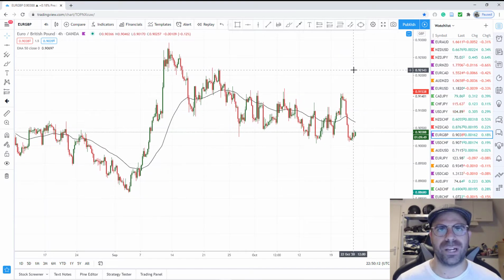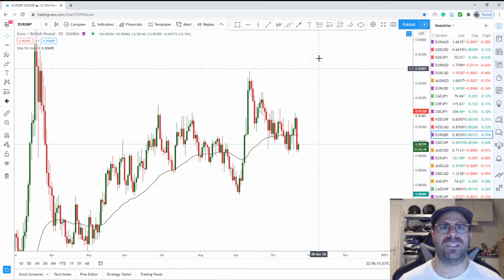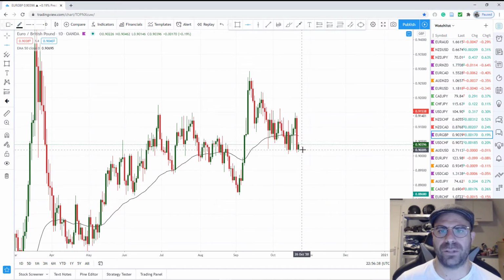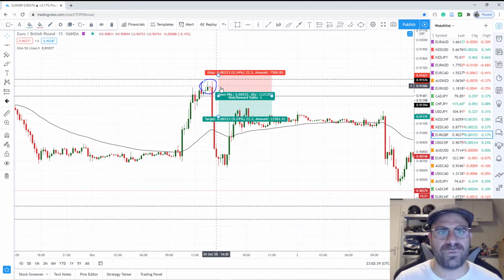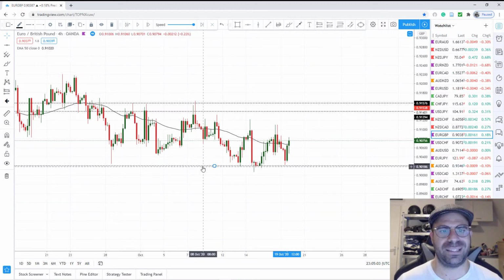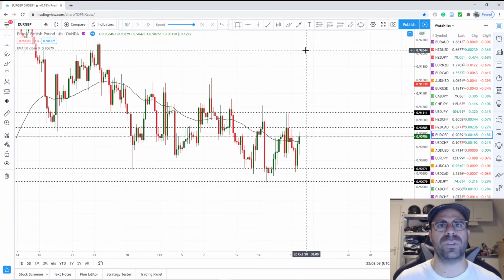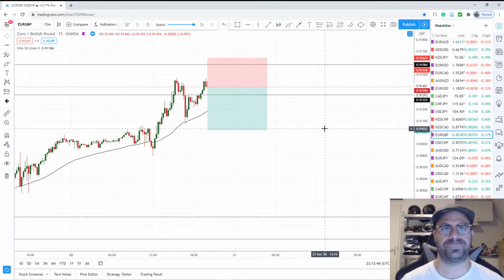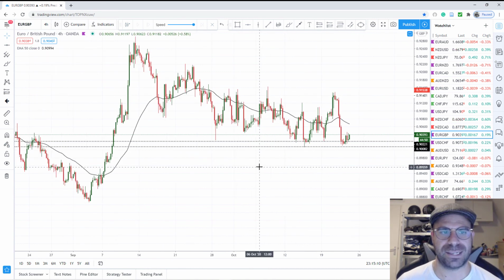Support And Resistance Trading Secrets - How to Accurately Draw Support And Resistance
In this video, I break down how to properly draw support and resistance and I reveal all support and resistance trading secrets. Especially if you are a beginner, you might find extra value in this video. And as I did and as many other beginners did at the beginning of their trading career, you may believe that support and resistance are a simple line or just a small area. Well, both are wrong but especially the single-line concept. For sure after this video, you will have realized why I have called it support and resistance secrets. The answer to that is that after watching this, you will be able to identify those powerful zones and make the profits that you deserve to make.

As with any strategy though, proper risk management is always needed in trading. Without proper risk management, you will not be able to capitalize on any strategy despite how good it is.